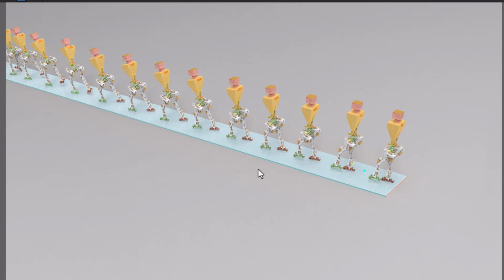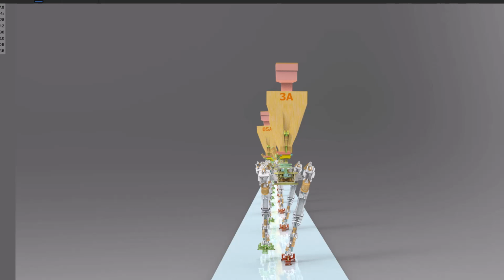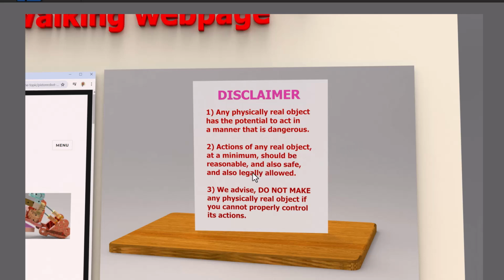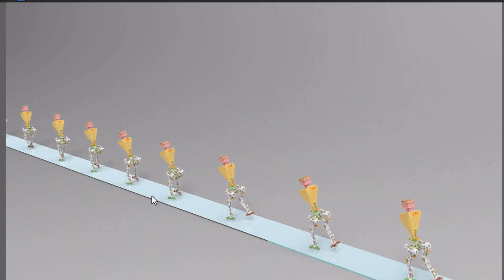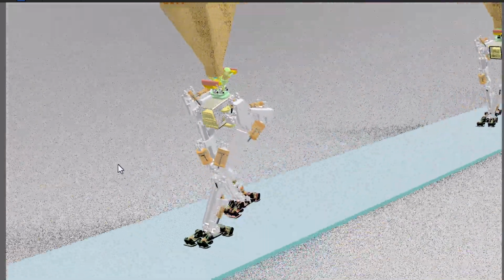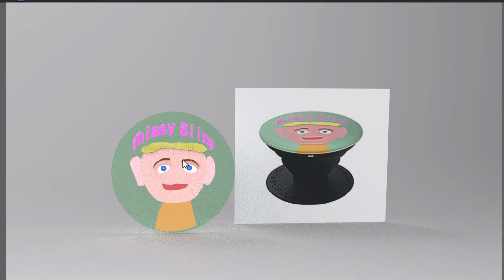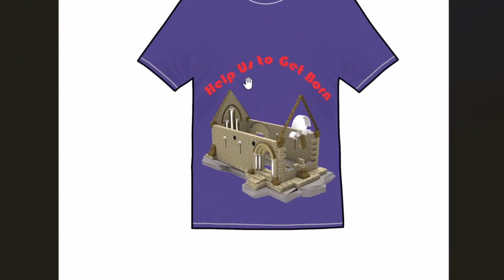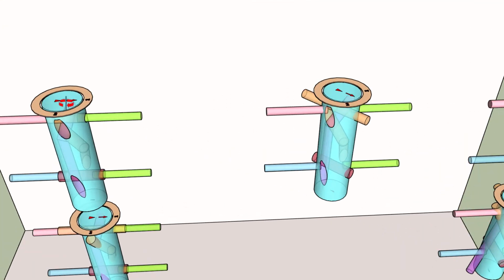Pistonrobot Algorithms Committees and Walking Parts 05 - 07 for YouTube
Hello Everyone,
I am doing a series of videos on the topic of use of hydraulic cylinders as the prime mover item of a human mimicking robot. This YouTube is a video where I combined Parts 05 through 07 of a set of shorter videos that I made on this topic.  Here is the link for another YouTube in this series, this link is a combination of Parts 01 - 04 on this topic

I think most of the human mimicking robots now use the electric motor/gearhead device as their prime mover, and these devices (my opinion) will not allow creation of a human mimicking robot that can move in a very close duplication of how humans normally move, particularly human walking. I wanted to do a set of YouTubes where I add some storytelling, really just for fun. This is part of a set of videos and I plan more. I plan to have enough details that someone could create a human mimicking robot that really moves just like a human does. That's my hope, anyway. Enjoy! Dr. Gray